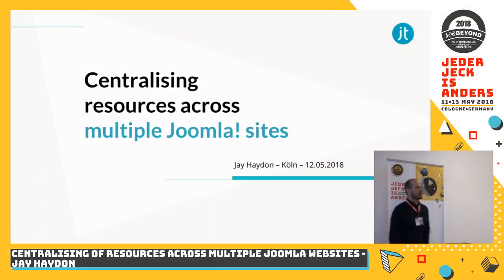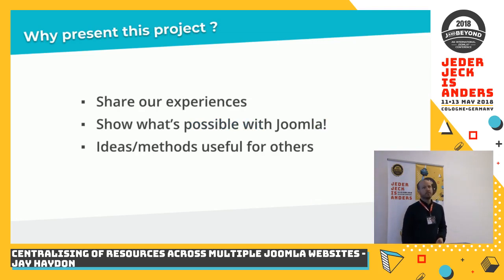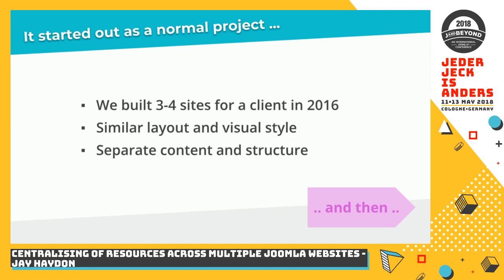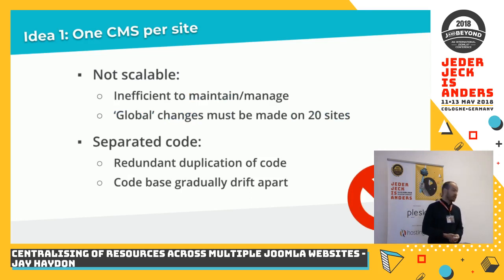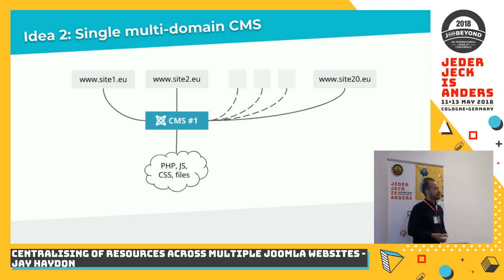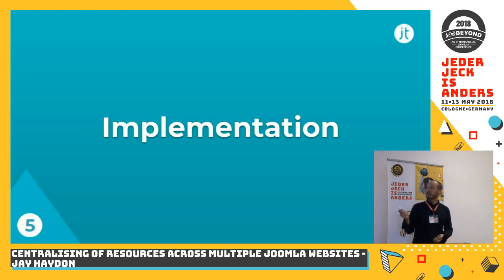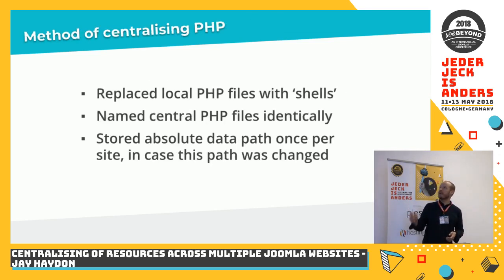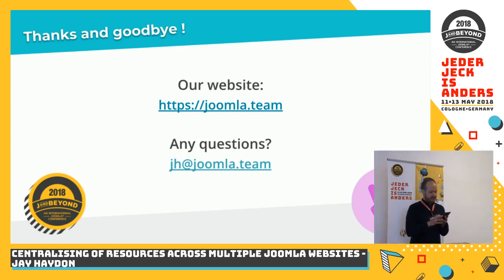JAB18 - Centralising of resources across multiple Joomla websites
by Jay Haydon

For one client we have implemented 10+ large sites which share a common corporate identity, involving many aspects of the layout and visual design. To simplify development, over the last 18 months we progressively centralised many of the aspects of these J! installations, including CSS, JS, many PHP layout files, almost the entire template, shortcodes (ReReplacer), language strings, serving of PDF files, Google CSE, ... Along the way we have made plenty of mistakes, learned a great deal and ultimately achieved our goals.